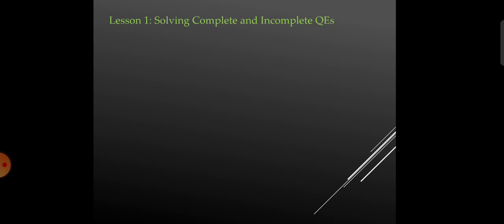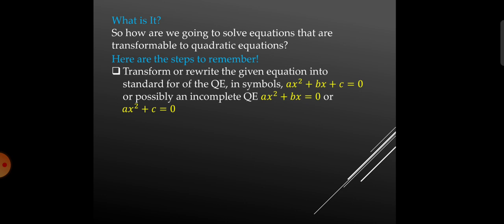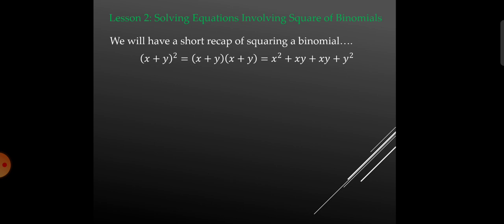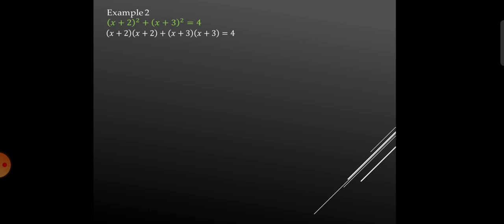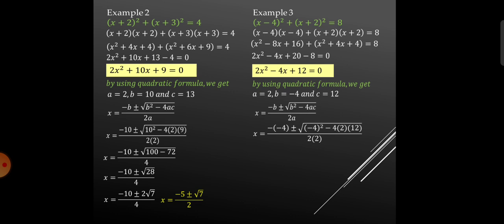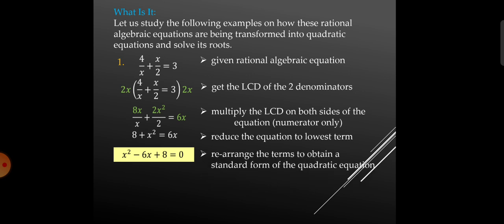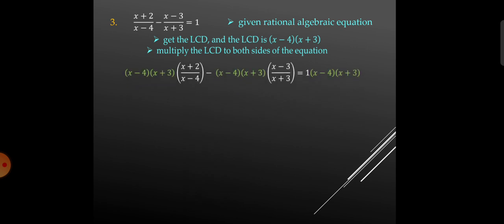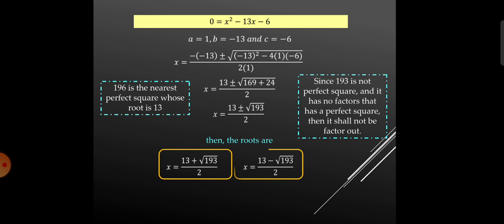Quarter 1 Module 3 Equations Transformable to Quadratic Equations